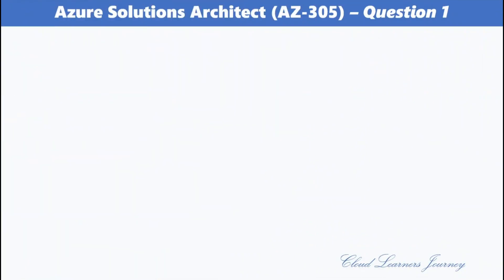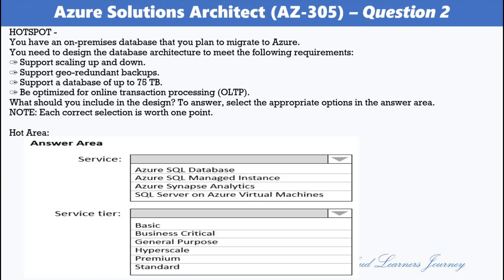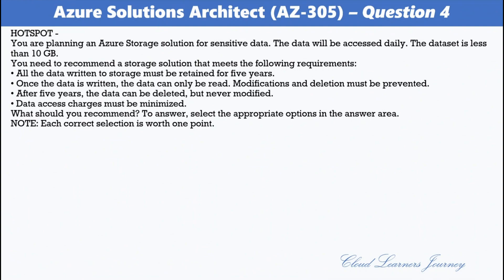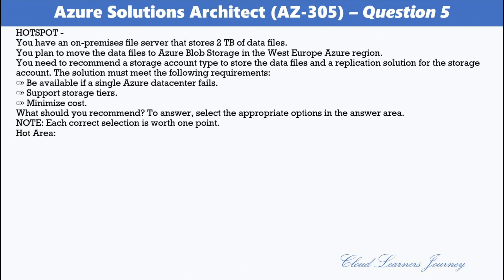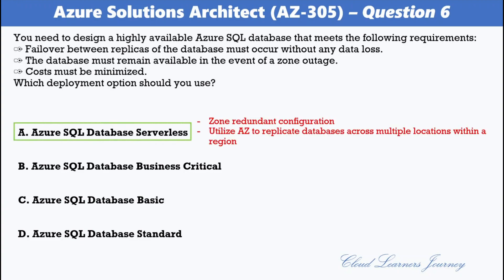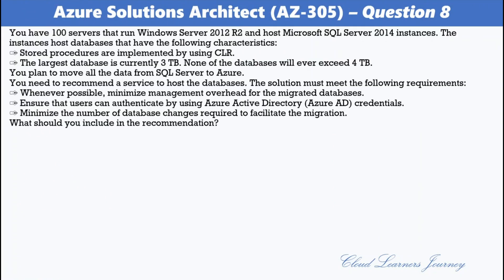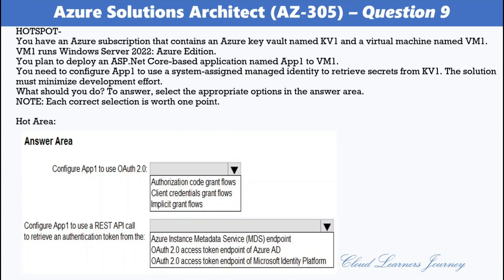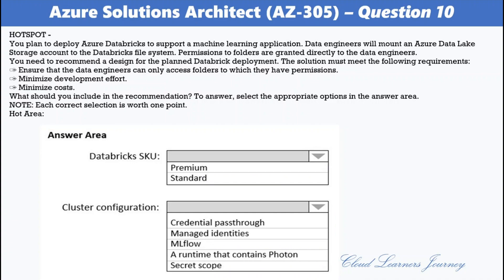Pass Microsoft Azure Solutions Architect Exam on your First Attempt | AZ-305 Exam | Part 3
After watching the series of videos, you'll be able to pass the Microsoft AZ-305 Exam with ease! With this information, you'll be able to design efficient solutions for identity, governance, monitoring, data storage, business continuity, and infrastructure in Microsoft Azure. So make sure to watch our video series and start preparing for the Microsoft AZ-305 Exam today!

If you're looking to get certified as a Microsoft Azure Solutions Architect, then this video series is for you. We're going to show you the real exam questions and explain exactly what you need to know to pass the AZ-305 exam. From understanding Azure resources to designing infrastructure solutions,  as well as explore high availability, disaster recovery, backup, and restore strategies using Azure services like Azure Site Recovery, Azure Backup, and Azure Traffic Manager. This video series is everything you need to get ready for the AZ-305exam!